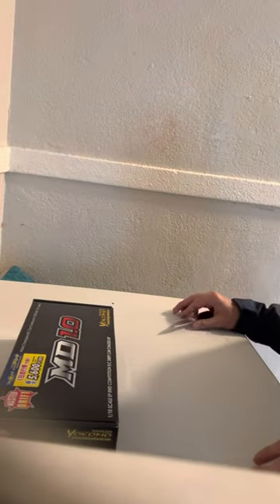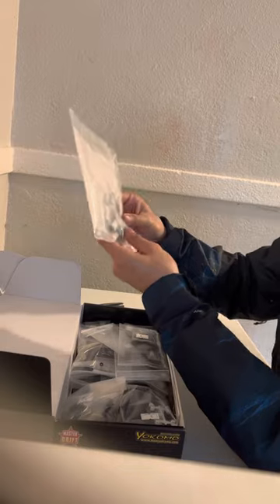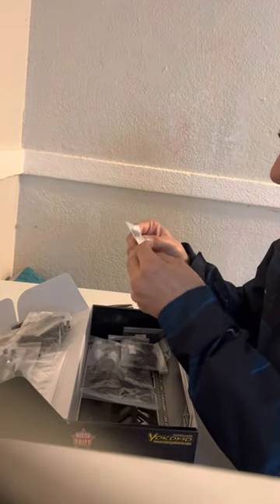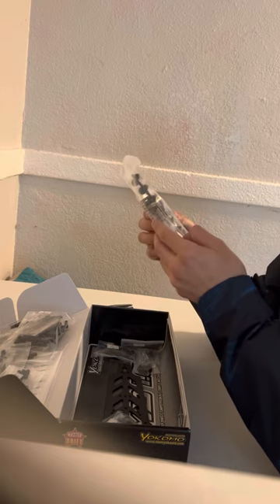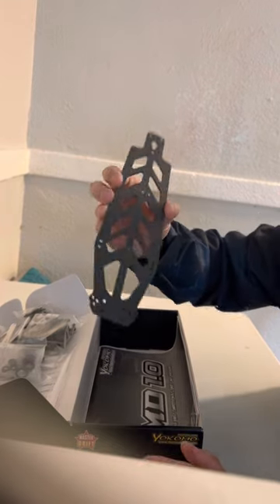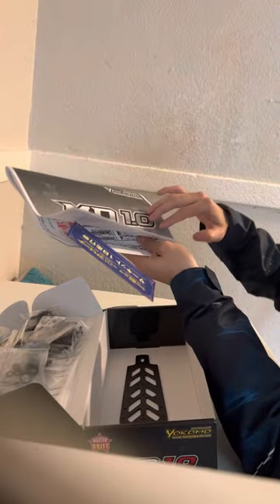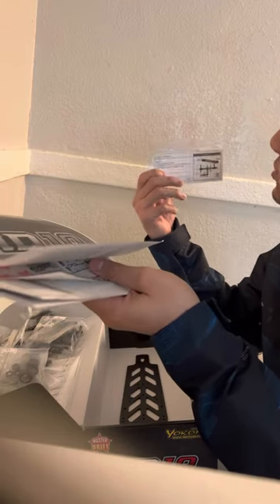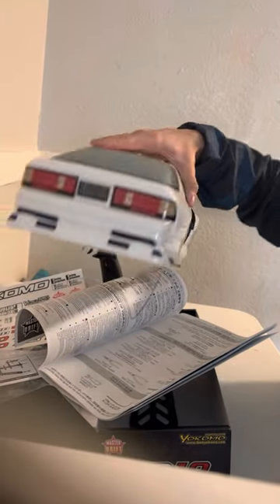Yokomo MD 1.0 unboxing